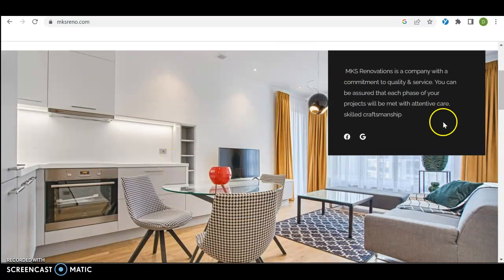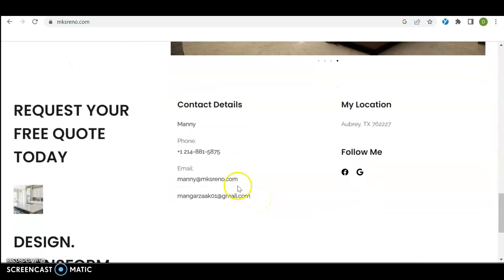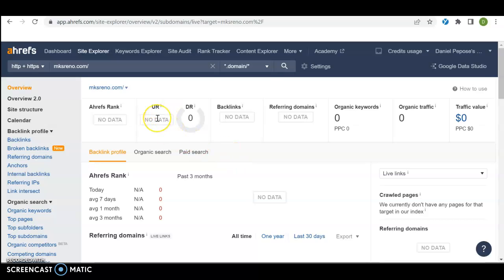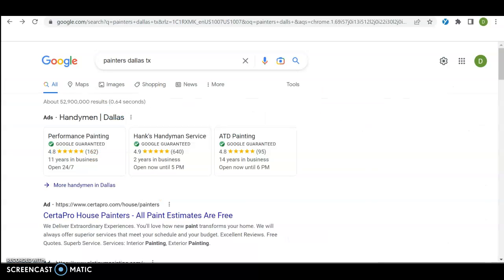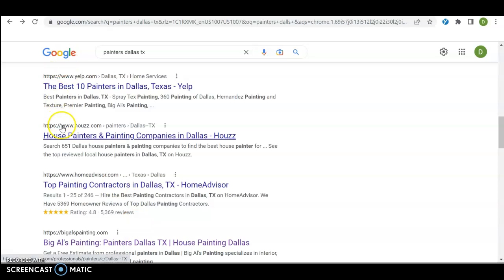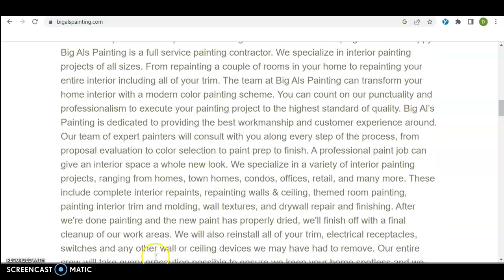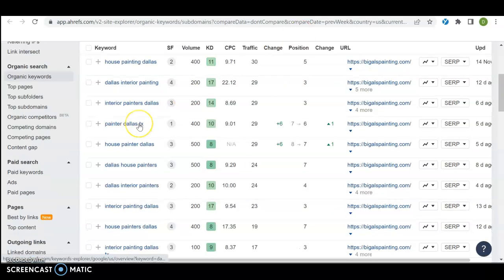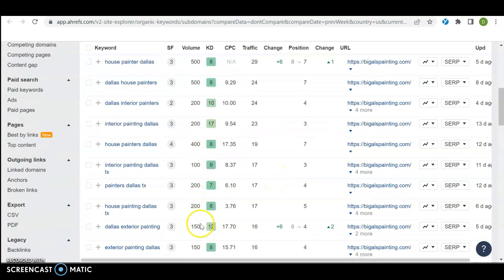MKS renovations | painters Dallas tx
Here Daniel shows MKS renovations how to beat Big Als painting, painters Dallas tx